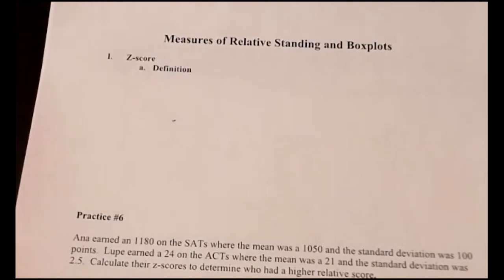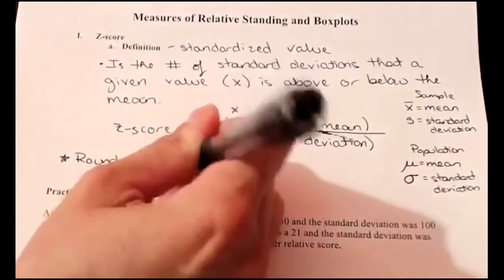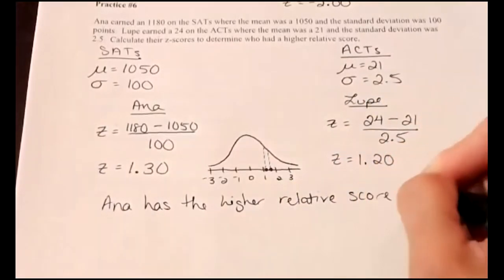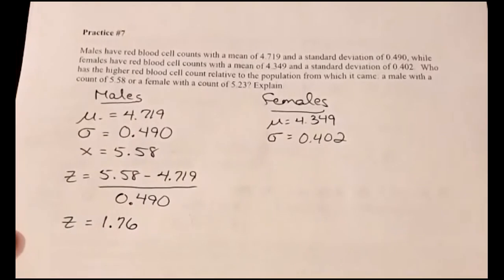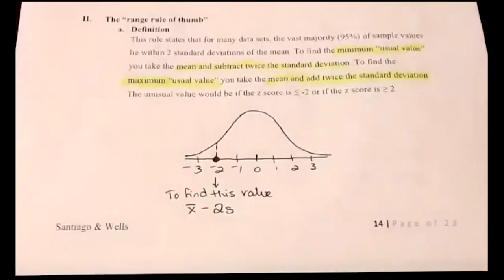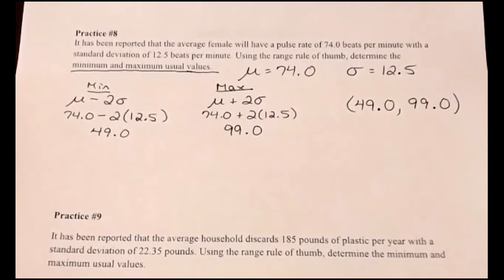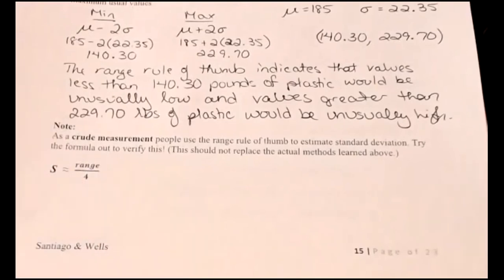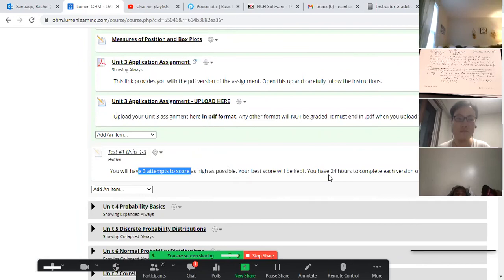MTH 160 Unit 3 - Describing, Exploring, and Comparing Data (Pages 13 - 15)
We cover an intro to z-scores, using the formula and using a z-score chart to help find areas/probabilities in the region below/above/between z-scores. We then discuss the formula for finding the range rule of thumb and describe how to apply it to word problems.